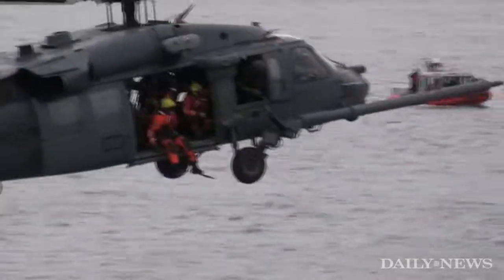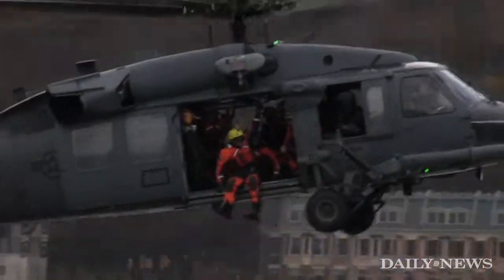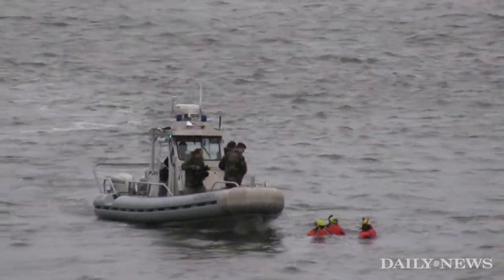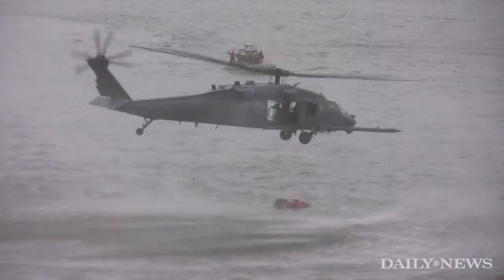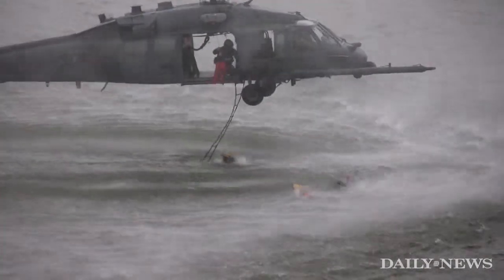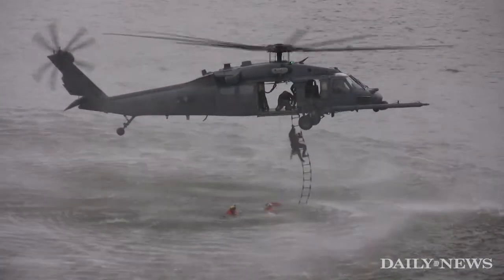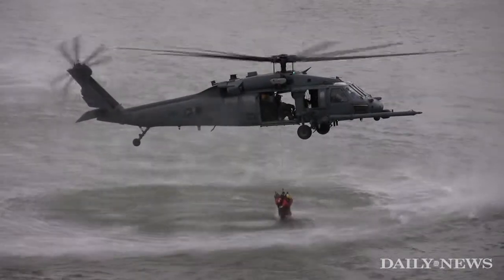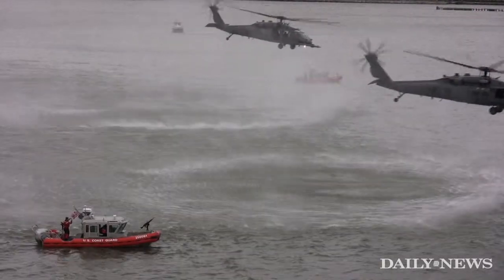Intrepid hosts rescue unit for Veterans Day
On Veterans Day, 106th Rescue Wing, a Combat Search and Rescue Unit demonstrates lifesaving techniques at Intrepid Sea, Air &amp; Space Museum, The unit is  based in Westhampton Beach, New York